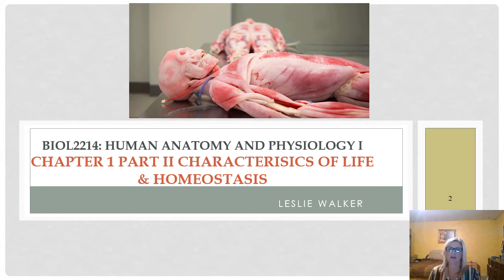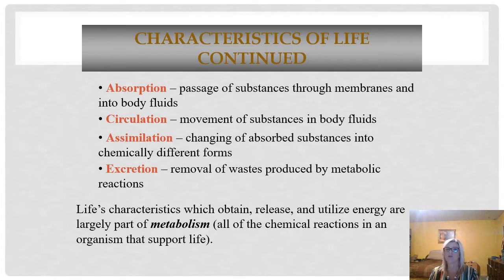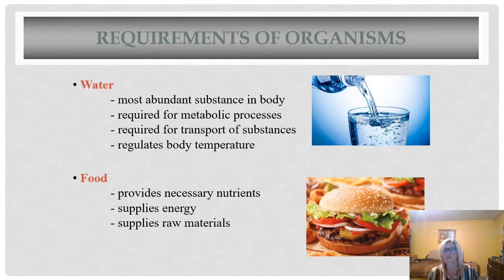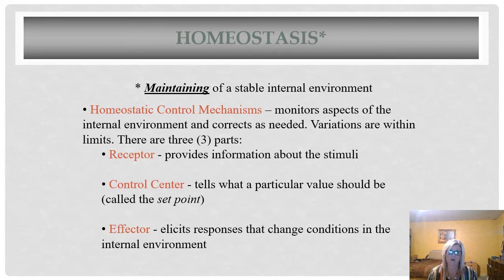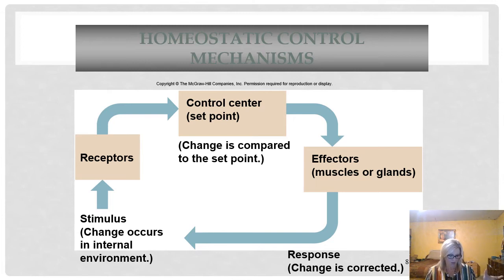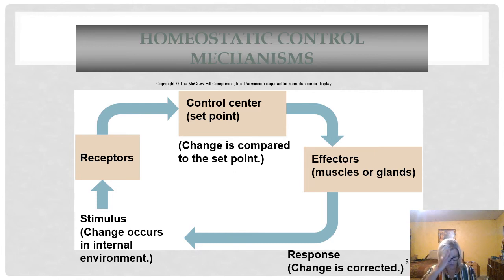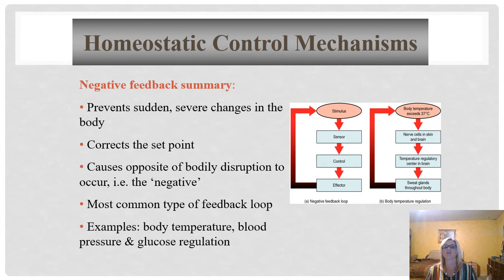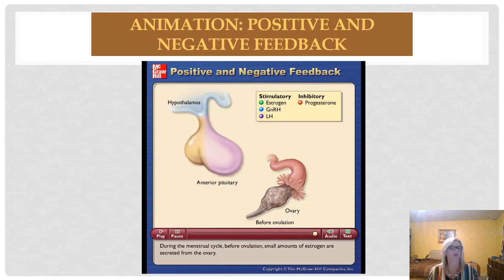chp1 part 2 characteristics of life and homeostasis video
Human A&P I
Characteristics of Life
Maintenance and Requirements of Organisms
Homeostasis
Positive & Negative Feedback
Homeostatic Control Mechanisms